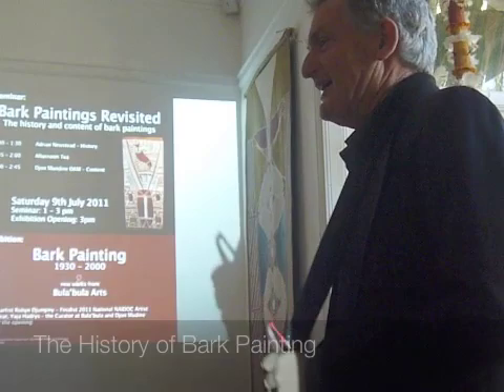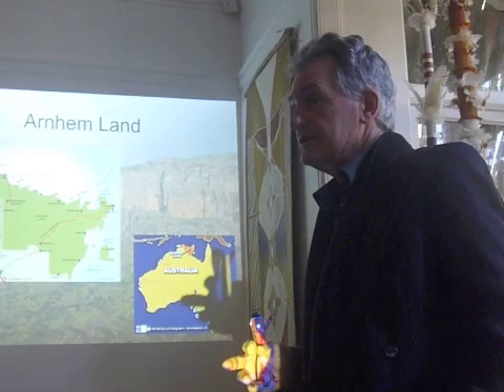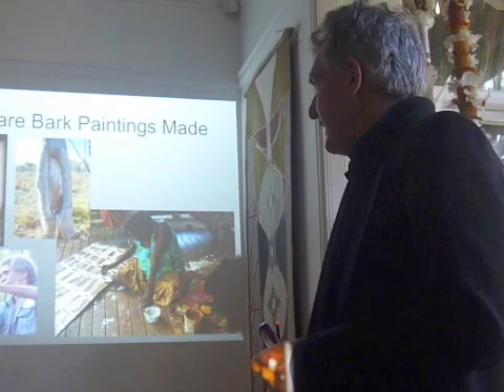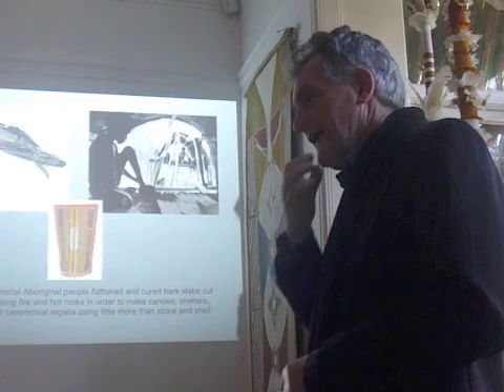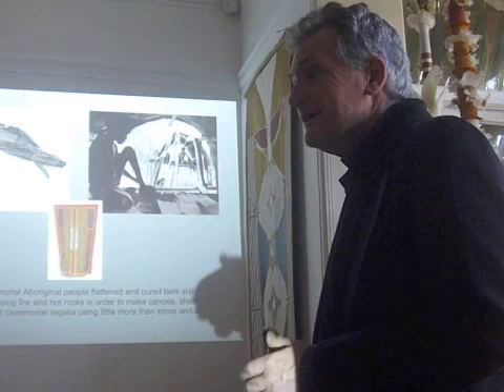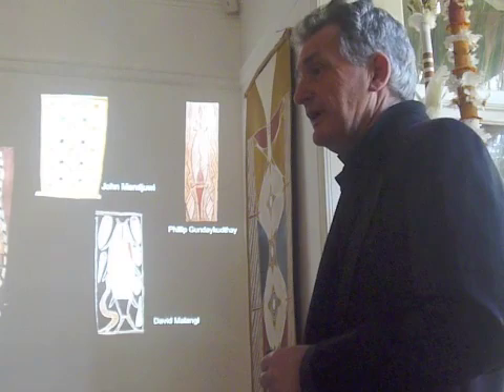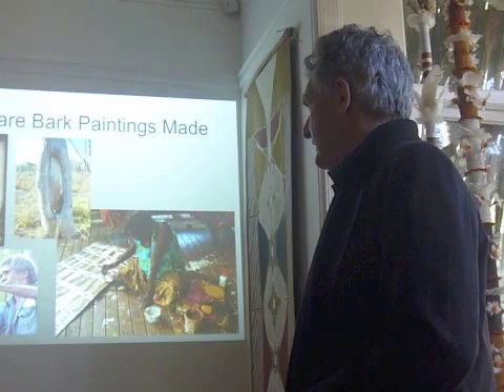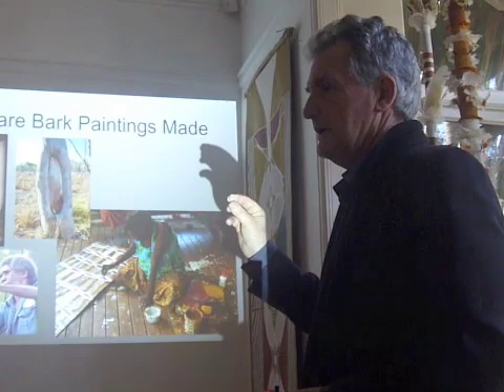Bark Paintings Revisited- the history and content of bark paintings part ONE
In this portion of the lecture Adrian Newstead, executive director of Coo-ee Aboriginal Art Gallery discussed the history of bark paintings.